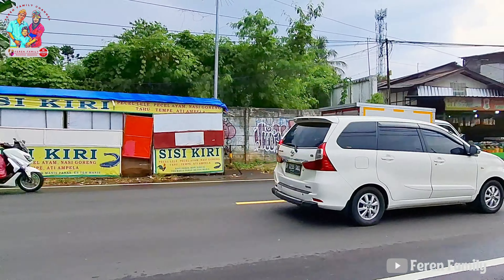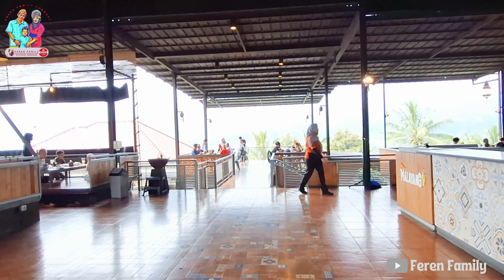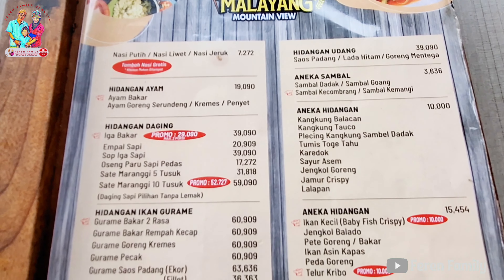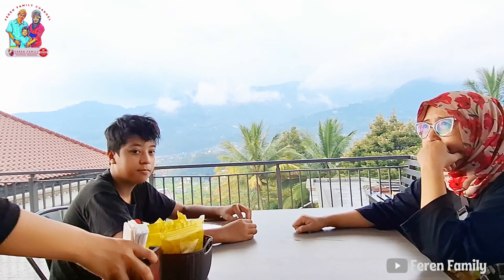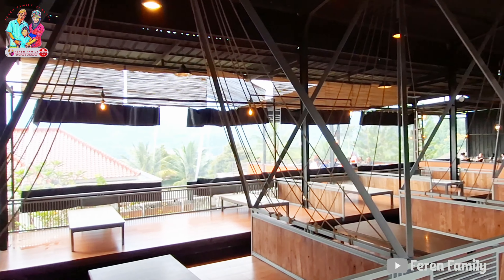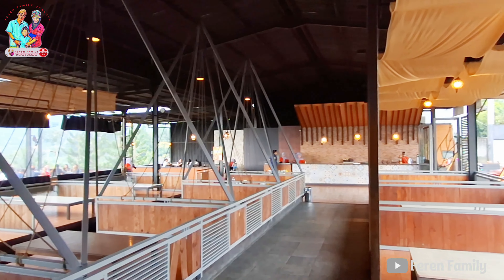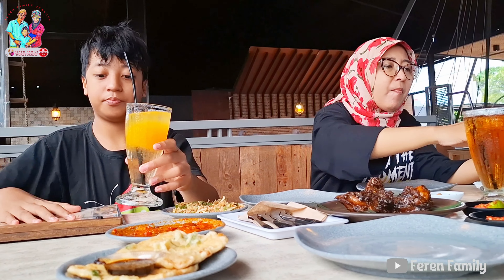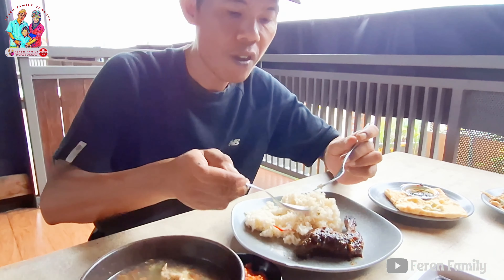KULINER PUNCAK BOGOR || WARUNG SUNDA VIEW GUNUNG|| MALAYANG MOUNTAIN VIEW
Assalamualaikum Sahabat Feren Family semoga kabar semuanya dalam keadaan baik yaa, di video kali ini kita akan meliput Rumah Makan Sunda Malayang yang berlokasi di Jalan Raya Puncak KM. 79 Nomor 478, Leuwimalang, Cisarua, Bogor, Jawa Barat. Memiliki lokasi dekat tempat wisata, Rumah Makan Sunda Malayang sangat cocok dikunjungi sebelum liburan atau bagi kalian yang sedang berkunjung ke daerah Puncak Bogor. Harga makanan relative tidak terlalu mahal walaupun tempat nya bagus dan punya view. Dan Untuk rasa makanannya sendiri cukup memuaskan dan untuk nasinya di sini bisa refill ya. Untuk lebih jelasnya tonton saja videonya tanpa di skip2 ya, agar dapat informasi yang di inginkan. Terimakasih bagi yang yang sudah menSUBSCRIBE channel kami. Wassalamualaikum Wr. Wb

Salam Hangat, Feren Family